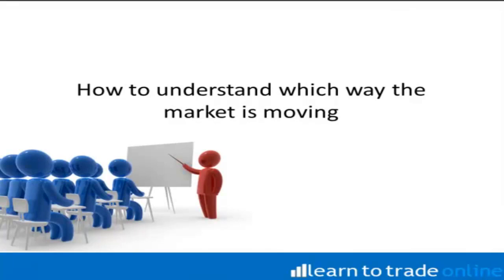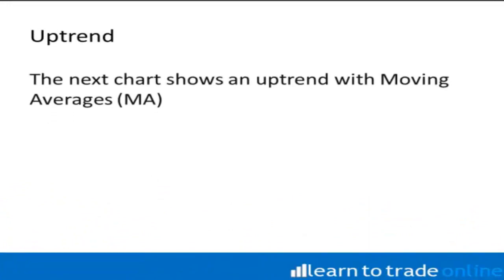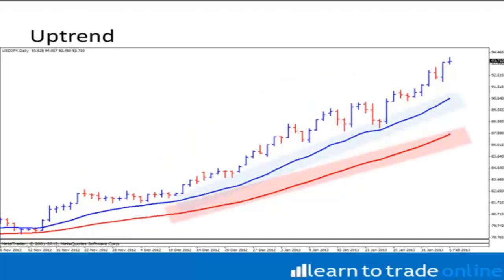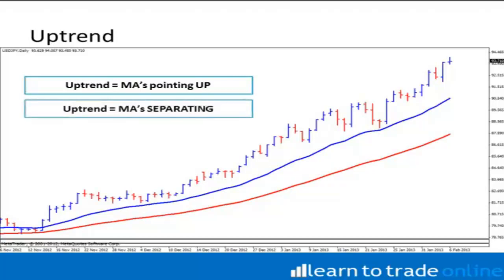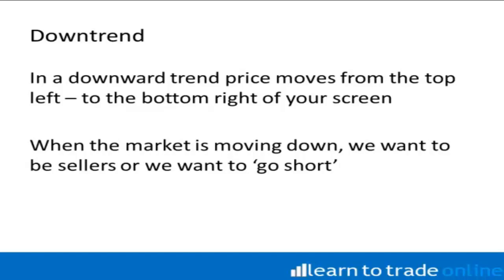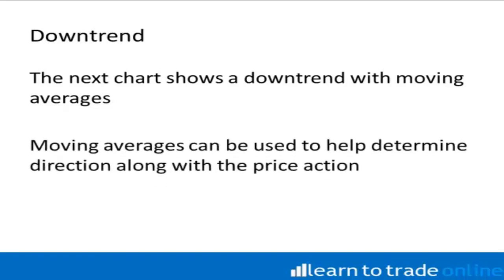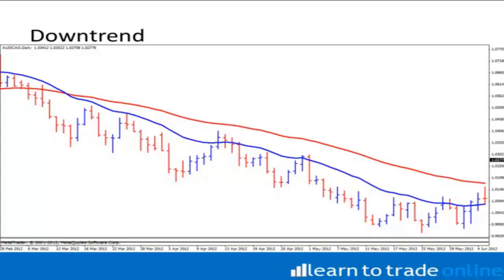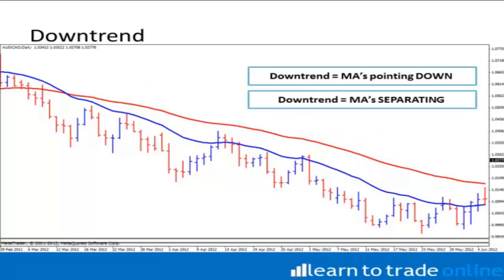Moving Averages Start Forex